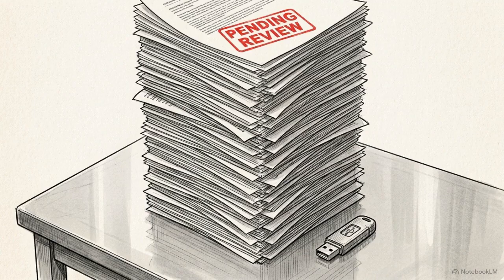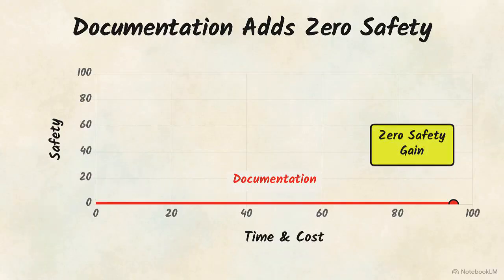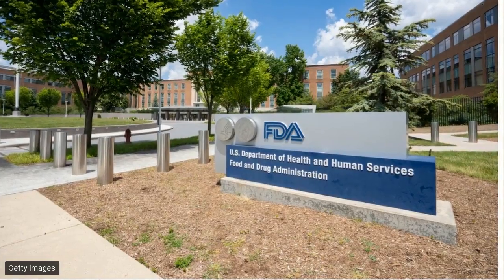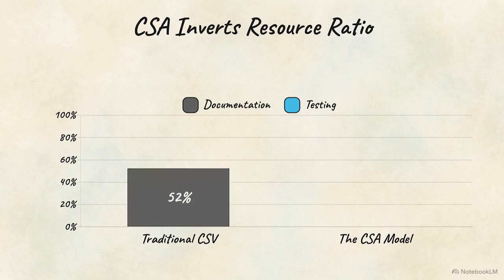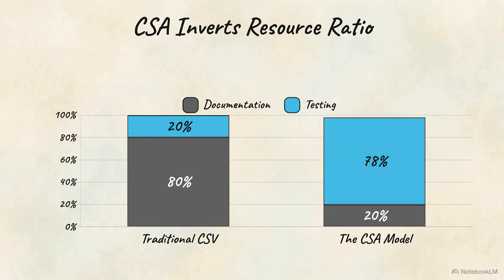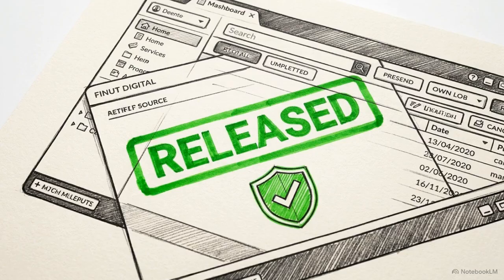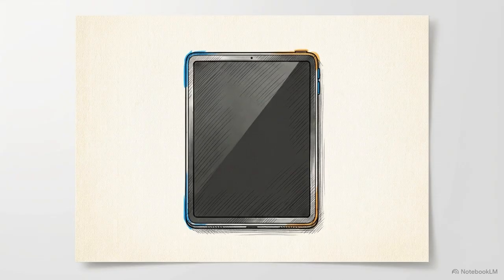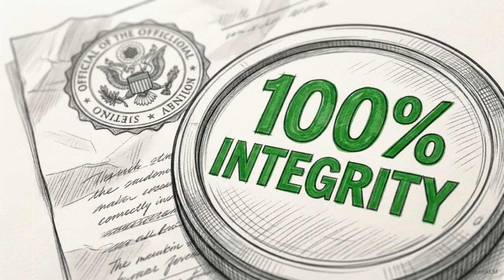Mastering Computer Software Assurance: The 2026 FDA Compliance Blueprint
Is your validation process still a "paperwork machine"? For US manufacturers in 2026, Computer Software Assurance (CSA) is no longer just an option—it’s the standard for efficiency. In this video, we break down how to transition from traditional CSV to a risk-based CSA model that prioritizes critical thinking over manual documentation.
​Why the FDA is pushing for CSA to eliminate "Operational Waste."
​The 3-Step Framework: Critical Path Mapping, Unscripted Testing, and Automated Data Capture.
​How to reduce your validation timeline by up to 50% while improving data integrity.
​[Chapters]
0:00 - The Problem with Traditional CSV
0:45 - What is FDA Computer Software Assurance (CSA)?
1:30 - Mapping the Critical Path (Risk Assessment)
2:15 - Implementing Unscripted Testing
3:00 - Digital Logbooks & Automated Capture
4:15 - Conclusion: CSV or CSA?